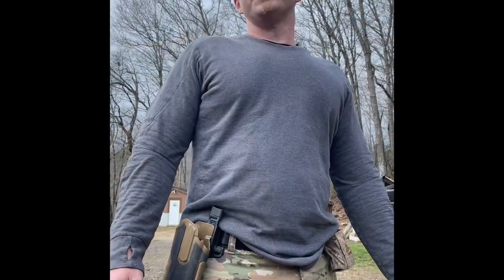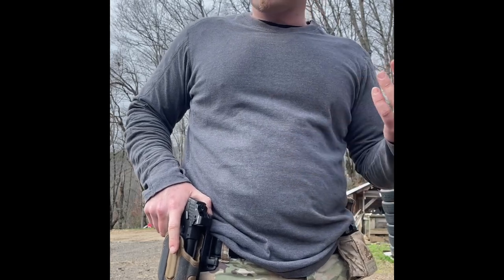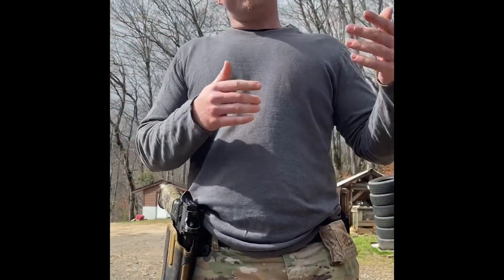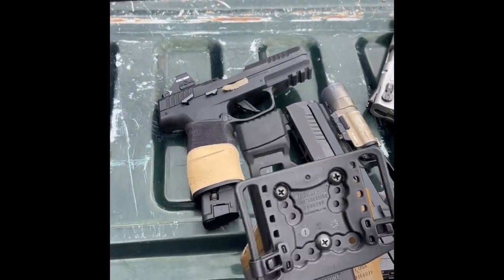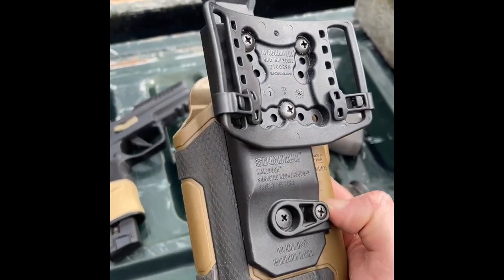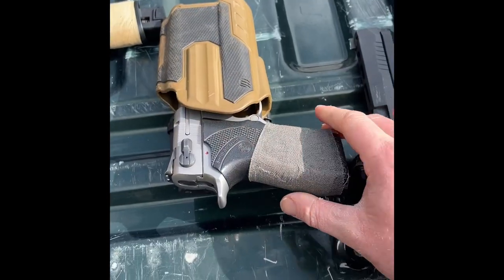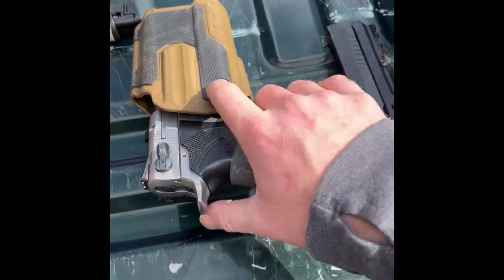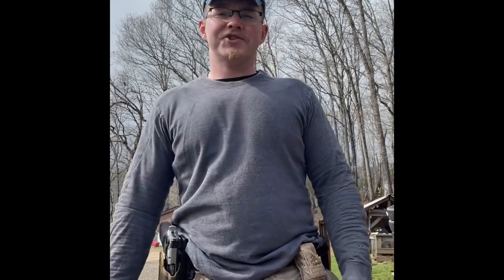Blackhawk Omnivore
A long overdue review on the Blackhawk Omnivore!